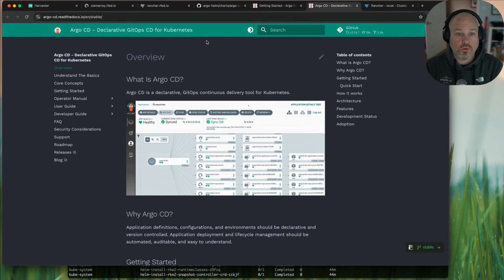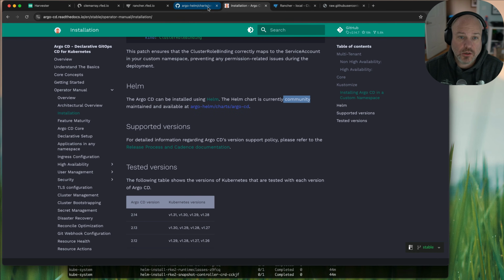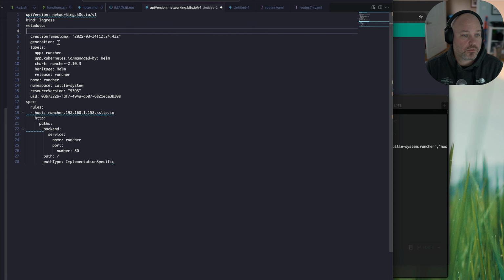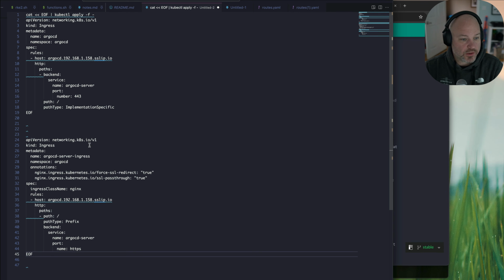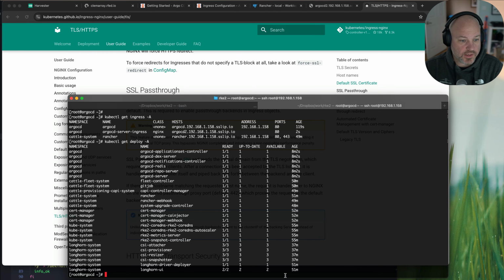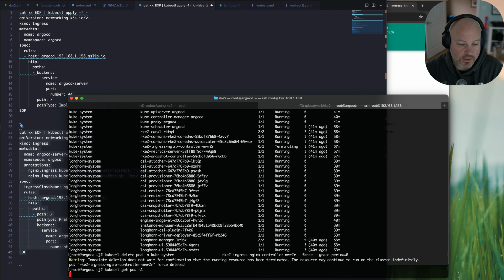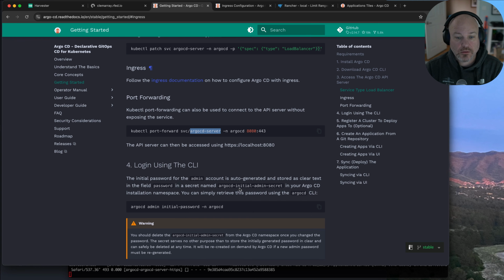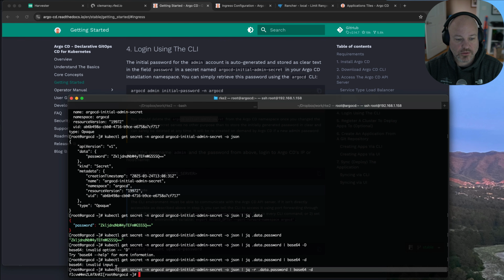Install ArgoCD on RKE2/Rancher from scratch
This video is for @ZhakMan

Watch me fumble with certs. lol

Getting the password command "

kubectl get secret -n argocd argocd-initial-admin-secret -o json | jq -r .data.password | base64 -d

on the 5 ways to install applications.